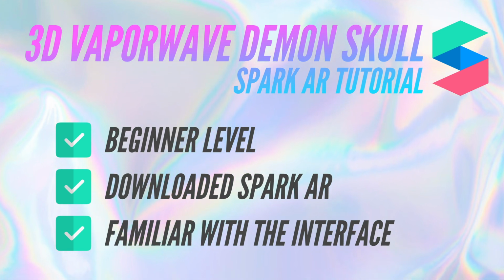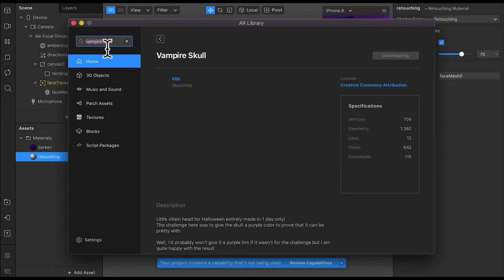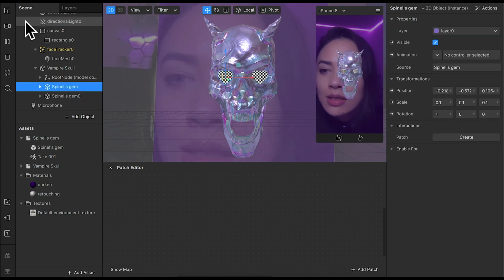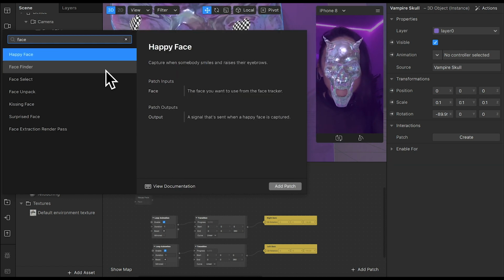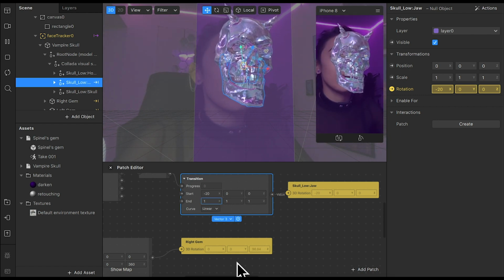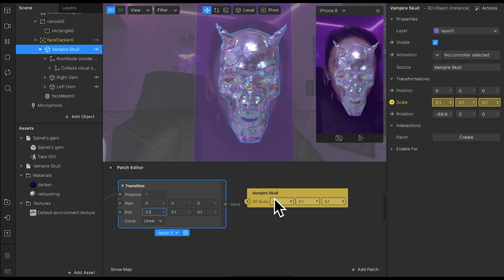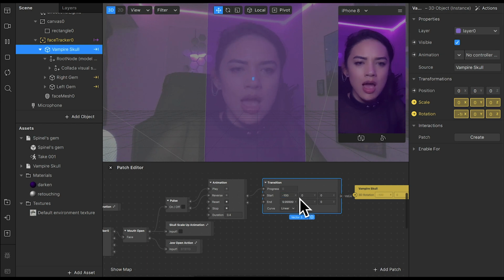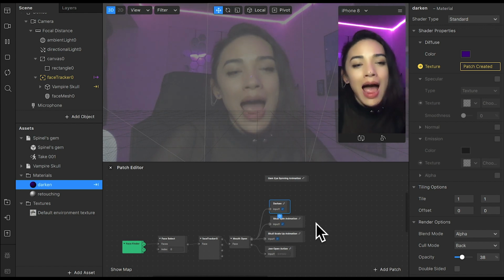SPARK AR: 3D Obj Interaction + Animation (Beginner-friendly)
this is a beginner-friendly tutorial for spark ar studio, facebook's free SDK for IG and facebook filters. i recorded this at 1-2am, so pardon my tired voice. xD

in this tutorial, we get practice with the patch editor and mouth open signal to create a few 3d animations utilizing the patch editor.

🤳 TEST MY VAPORWAVE SKULL FILTER
tag @steffieharner and I'll repost your story!

❓ STEPS
00:00 - intro
00:30 - spark ar interface
02:07 - creating a retouching effect
03:00 - using spark ar's 3d library
07:24 - EFFECT: 3D spinning gems animation
08:30 - attaching 3D objects to the face tracker
09:10 - EFFECT: 3D skull jaw open interaction
14:36 - EFFECT: 3D skull pop animation
18:24 - EFFECT: 3D skull spin out animation
20:44 - EFFECT: darken scene on mouth open

🖤 ABOUT ME
I'm steffie, a freelance model & software dev in tokyo, japan. i moved from san francisco with no jobs or plans in 2016. ask me about moving to japan/how to work in tech in tokyo. i love cyberpunk, seinen anime, unique/weird foods, and trying new things! ^-^